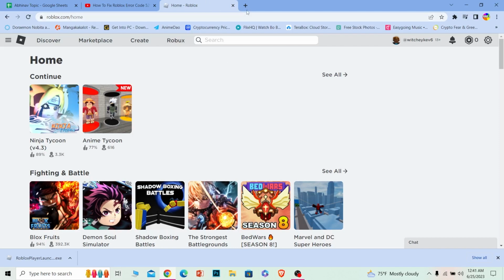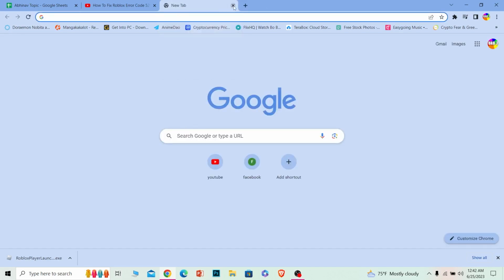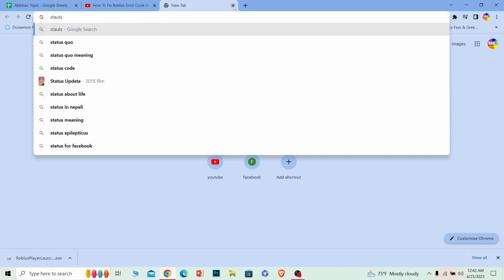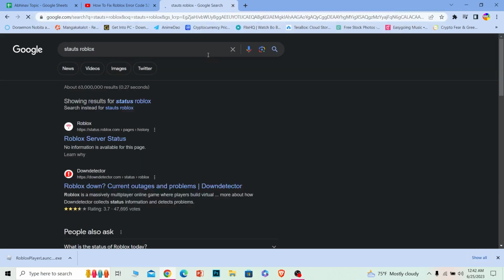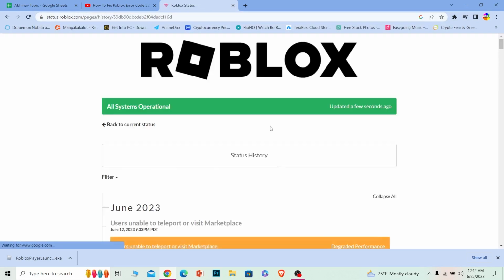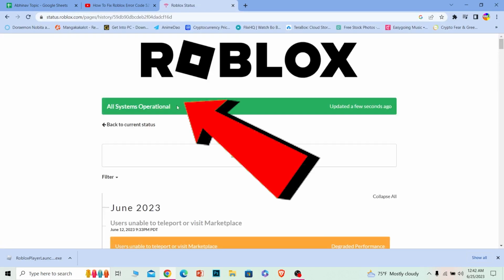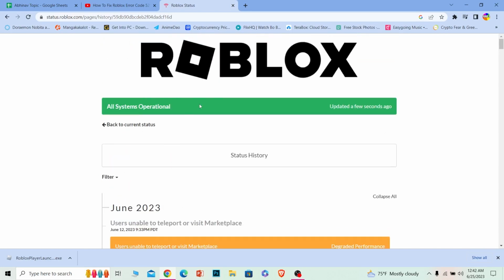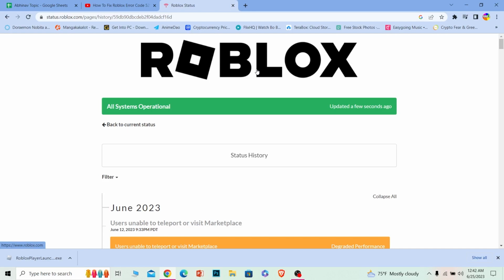How To FIX Roblox Error Code 529 (Fix Error Code 529 on Roblox)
This video walks you through the step by step process of how to fix roblox error code 529. Encountering Roblox Error Code 529 while trying to play your favorite games can be frustrating. But fear not! In this comprehensive tutorial, we've got you covered with simple and effective troubleshooting steps to help you resolve Error Code 529 on Roblox quickly.

Roblox Error Code 529 typically occurs when there is an issue with the game's server or your internet connection. However, with the methods outlined in this video, you'll be back in the game in no time.